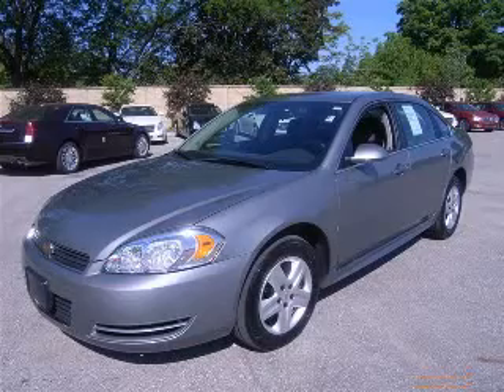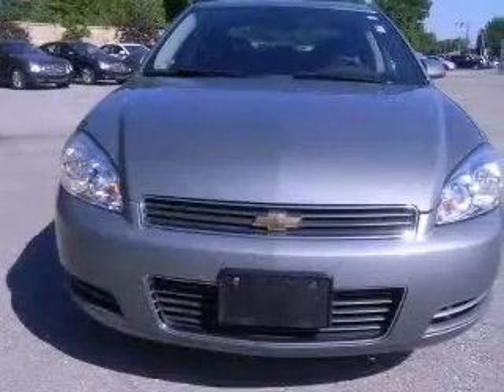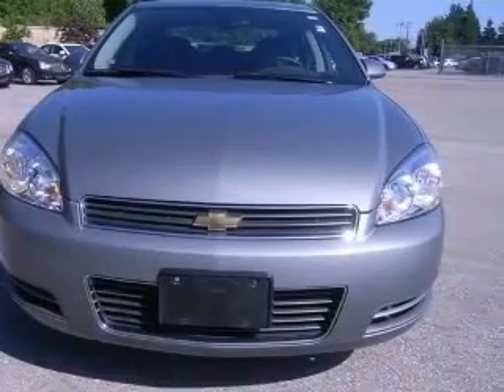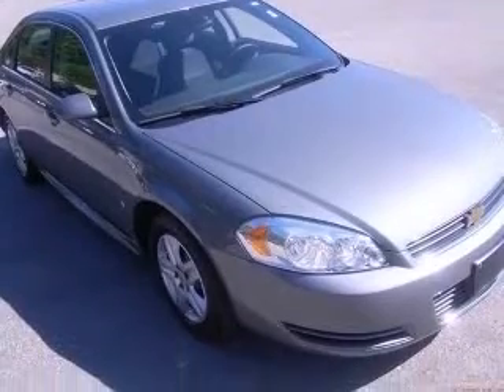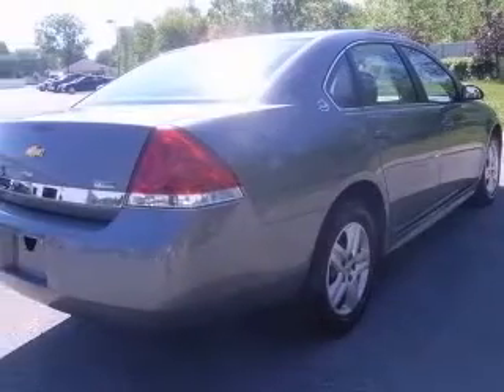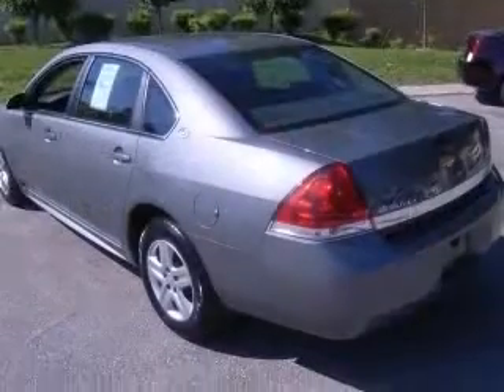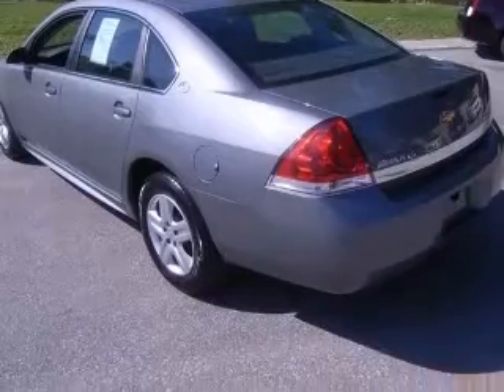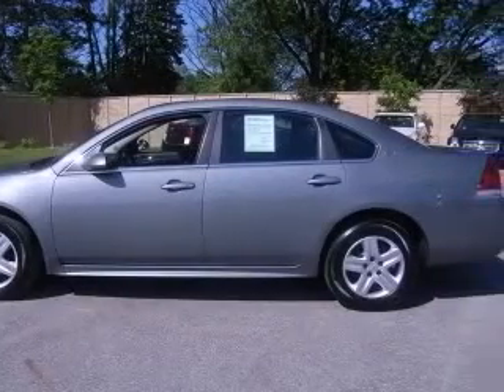2009 Chevrolet Impala McDonald Pontiac Cadillac GMC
2009 Chevrolet Impala LS
Engine: 3.5L V6
Trans: Automatic 4-Speed
Color: Dark Silver Metallic
Mileage: 36,714